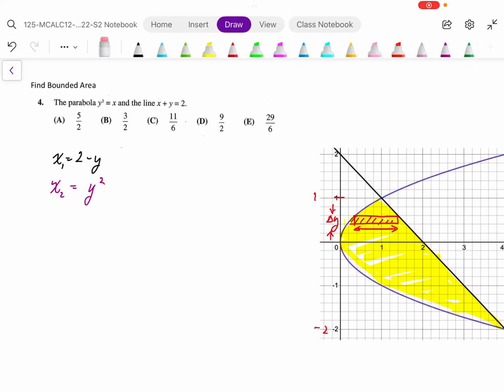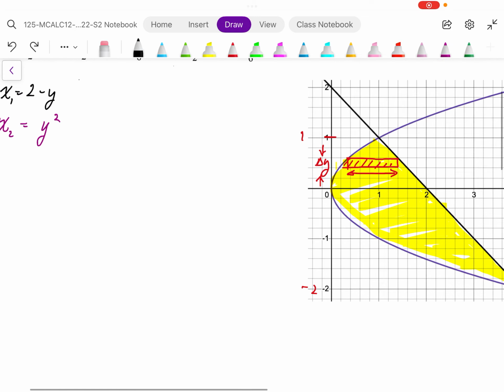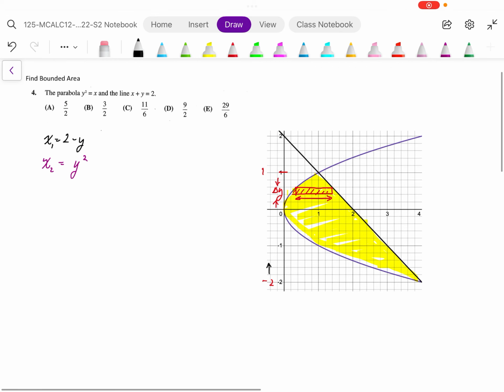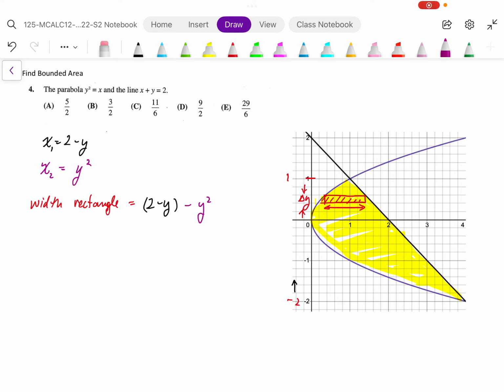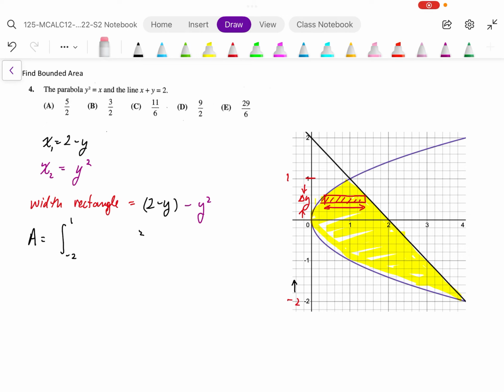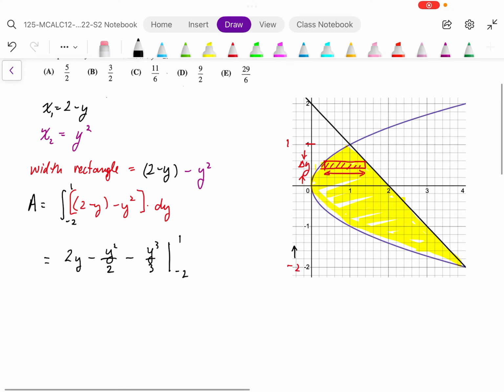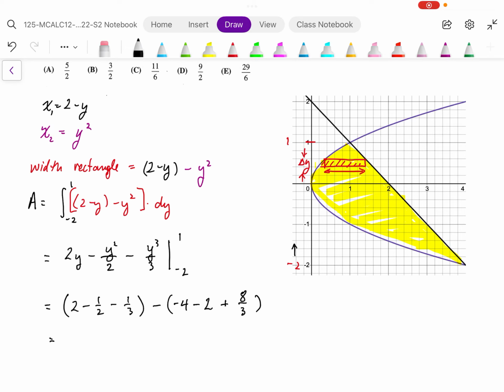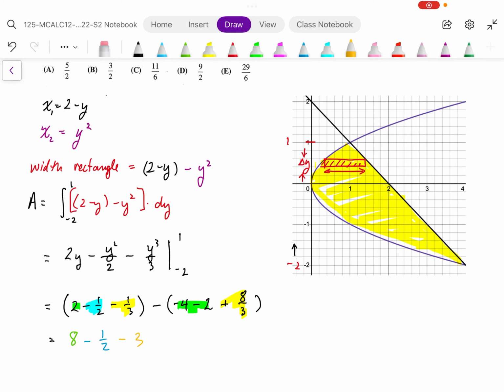14 Hmk 00Baron's Book p317-344 Q#4